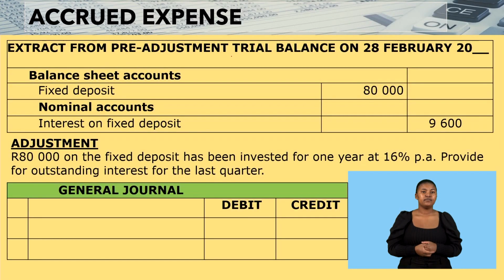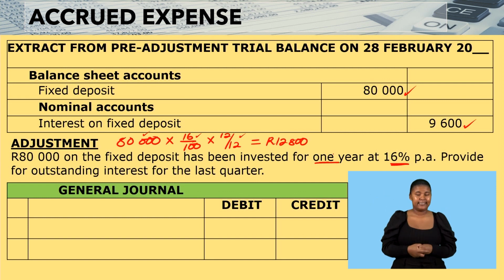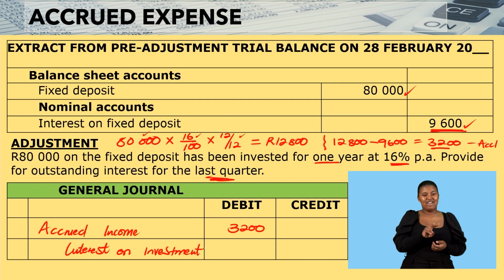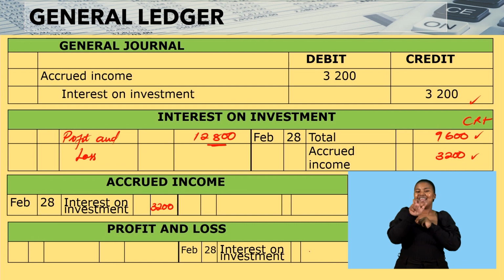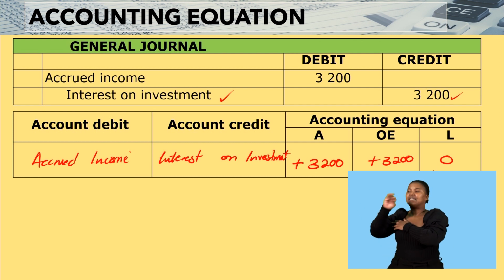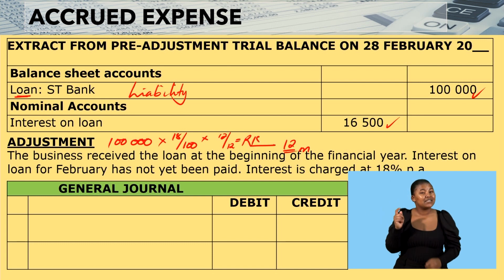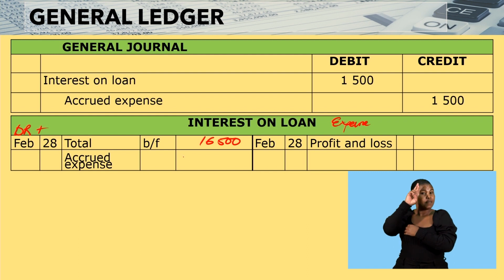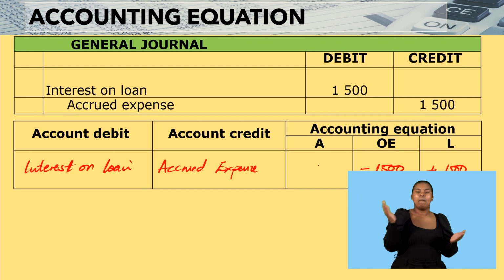Accountancy Grade 10 Accruals Video 2 Seg 2